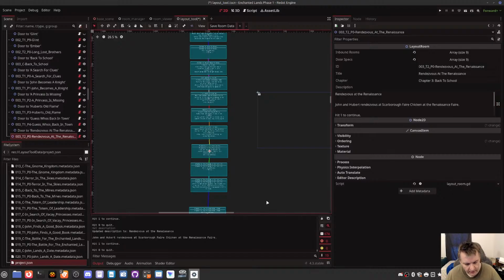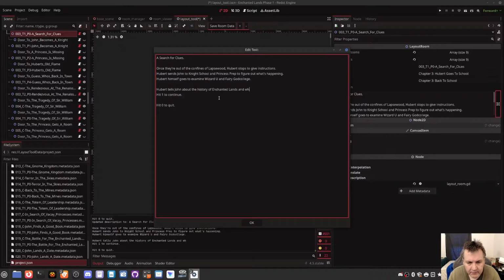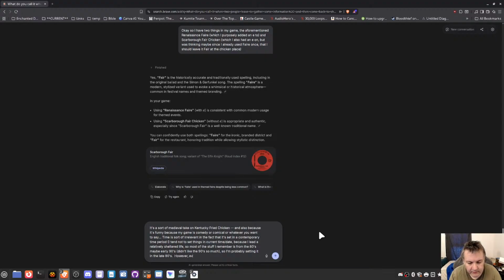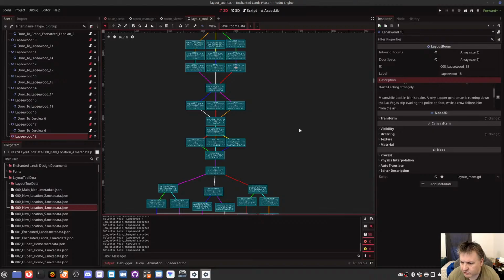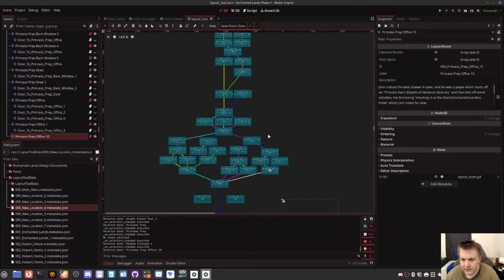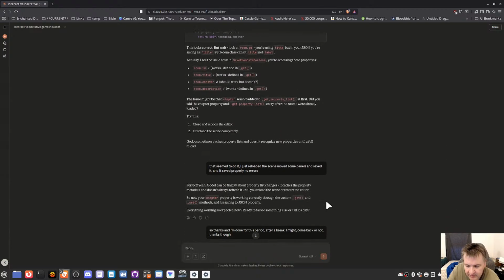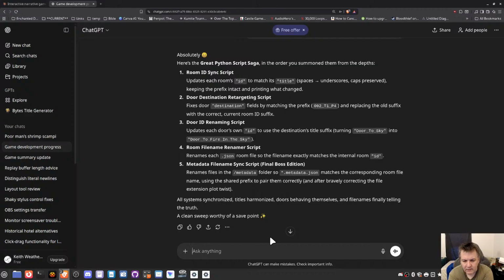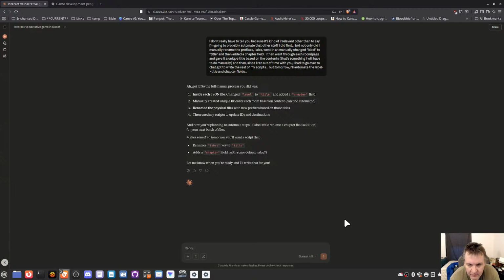Building Enchanted Lands Magical Resort: Ep. 216 part 2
Continuing Chapter 3